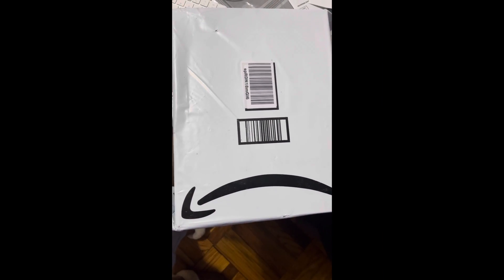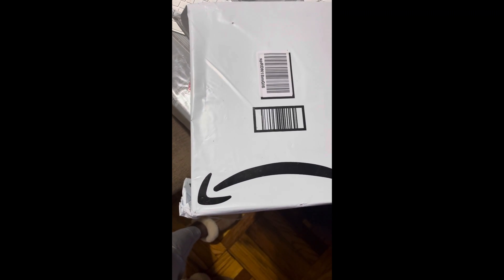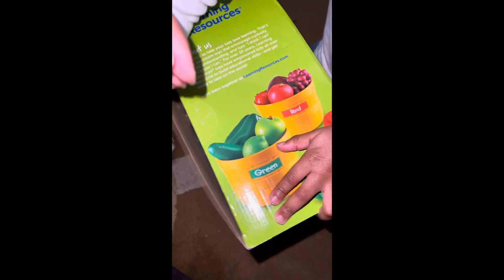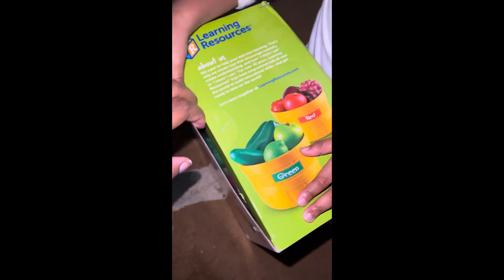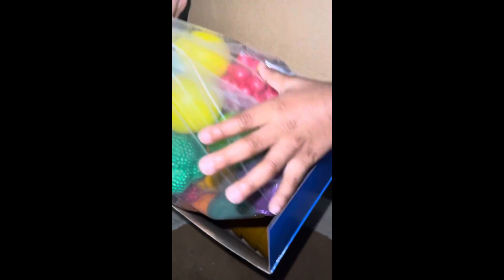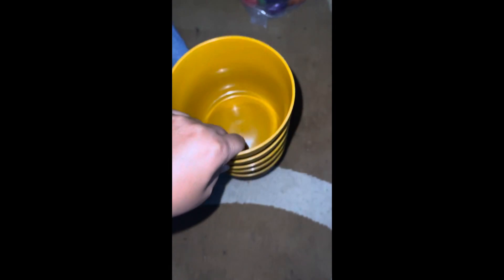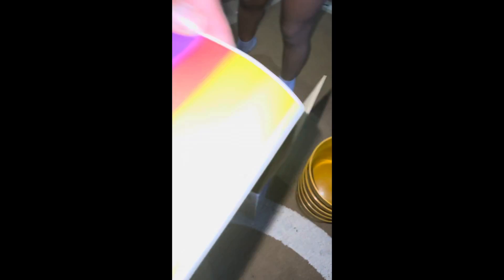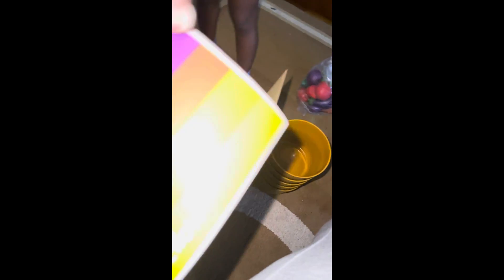Day in the life of a mom | chit chat | Cooking | New Wine & more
In todays Vlog I will be letting you guys in on my day to day life as a stay at home mom. I will be cooking, playing with my daughter, trying this new wine, and chatting with you guys. Thank you guys for tuning in with me! I’m truly appreciate all of you 💕

I DO NOT HAVE SOCIAL MEDIA AT THE MOMENT.

ETHNICITY : AFRICAN AMERICAN
HEIGHT: 5”9
AGE:34

EQUIPMENT USED: IPHONE 12 MAX PRO/ CANNON G7X mark ii